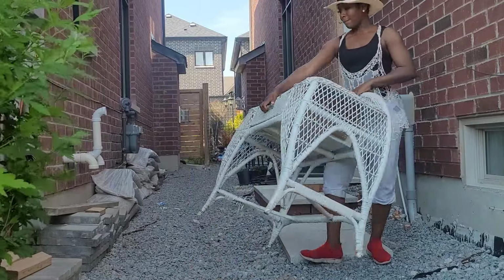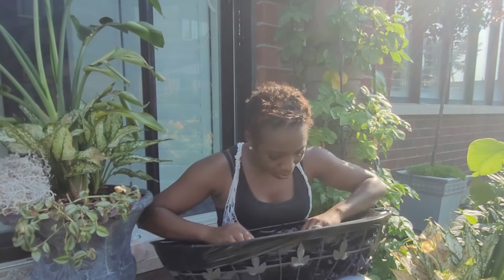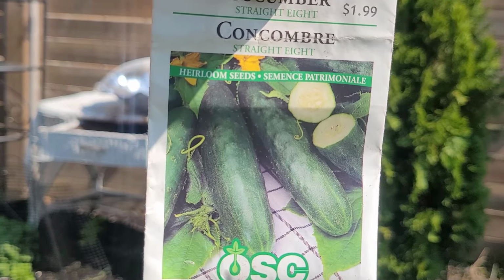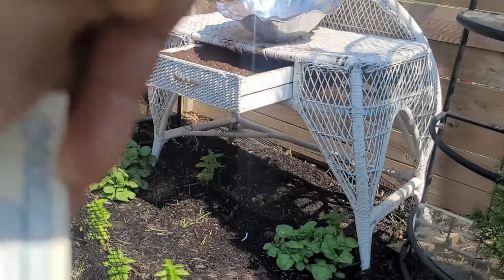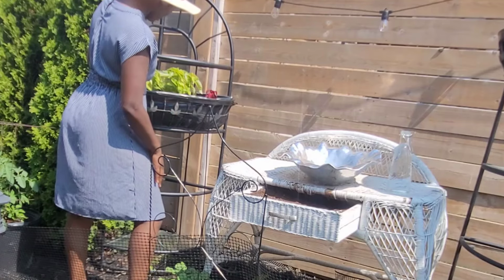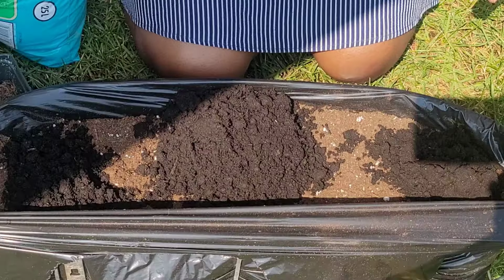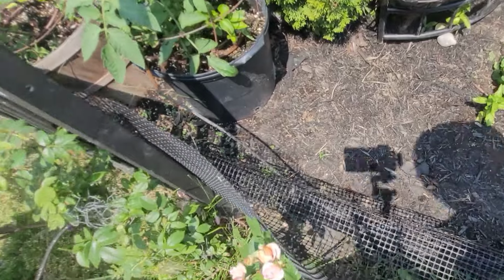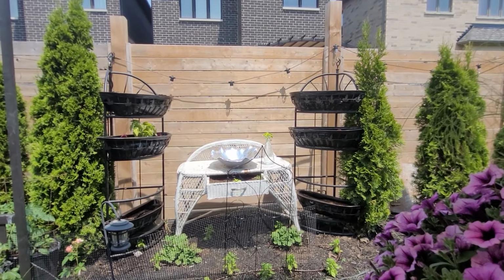Planting Crops On Shelves / Small Backyard Gardening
New dresser, dirt and 10 veggies. How do they all go together? They go together perfectly! Find out when we create a grocery garden in the backyard. Suburban backyard gardening.